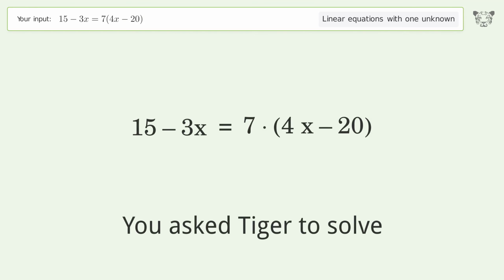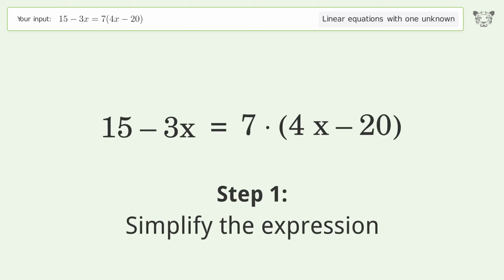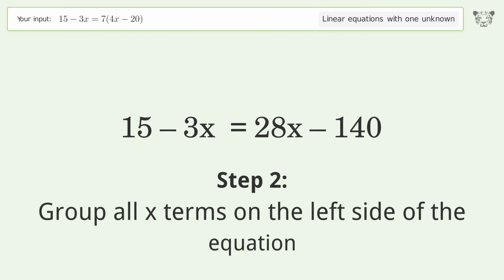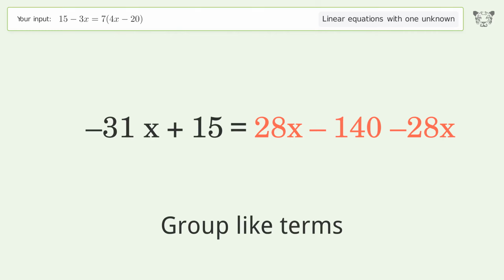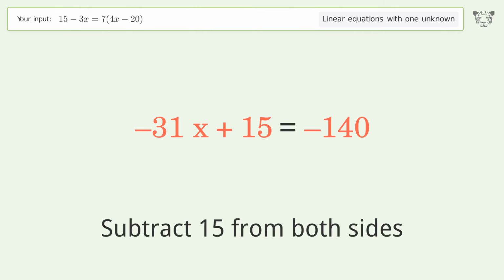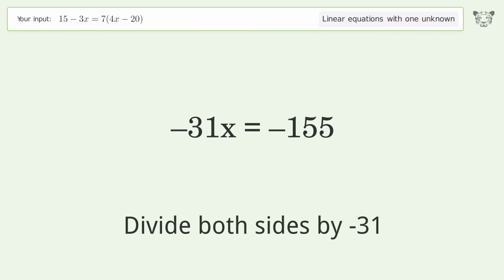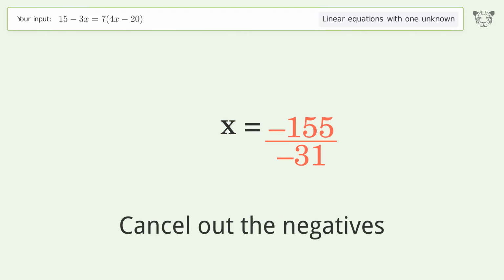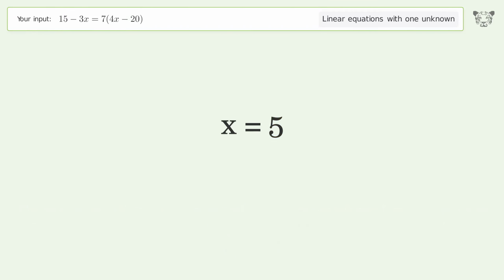Solve 15-3x=7(4x-20): Linear Equation Video Solution | Tiger Algebra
Struggling with 15-3x=7(4x-20)? Watch our step-by-step video on Tiger Algebra to master this linear equation effortlessly. Also check out for more tips and tricks for dealing with linear equations with one unknown